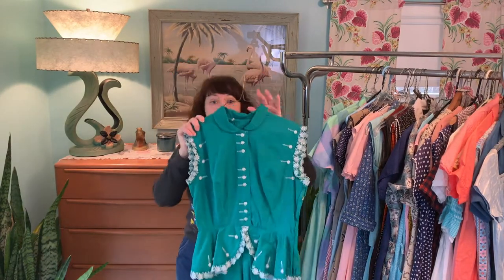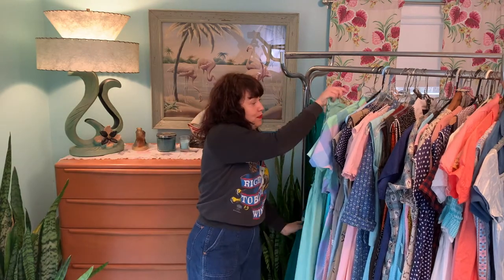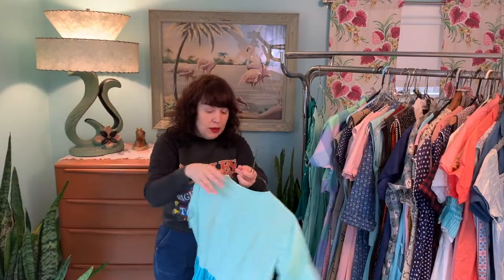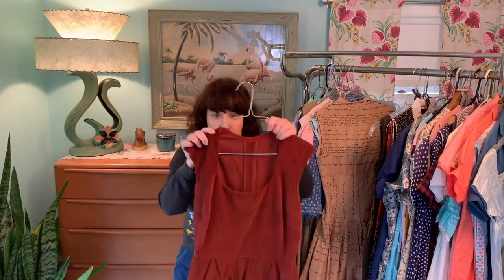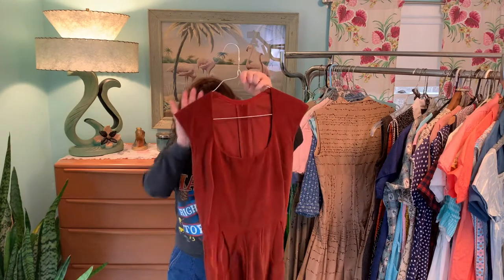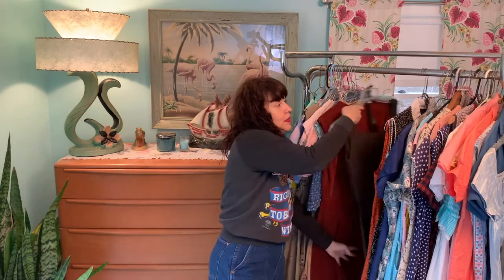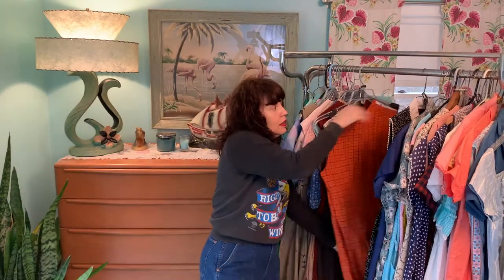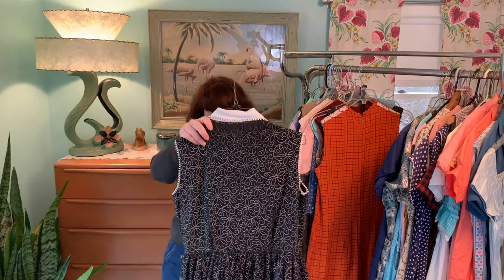Vintage 1950's dresses! Amazing Attic Finds From The Hoarder House!!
Vintage 1950's cotton dresses from the attic of Catherine's House! Also Vintage dresses from Catherine's Mother!